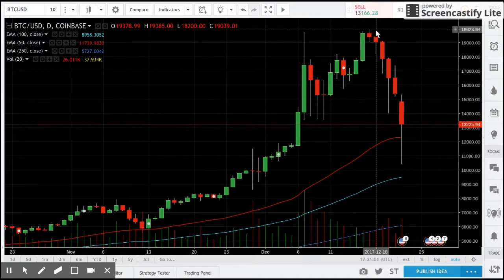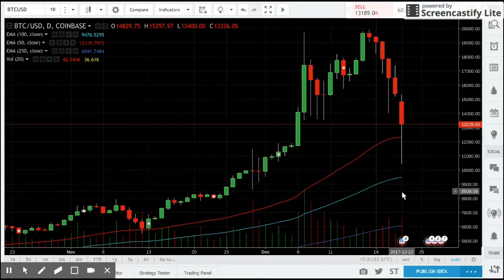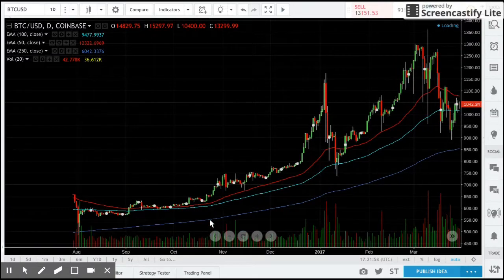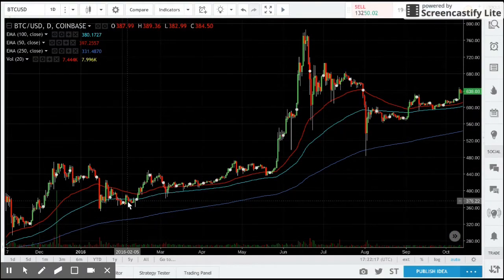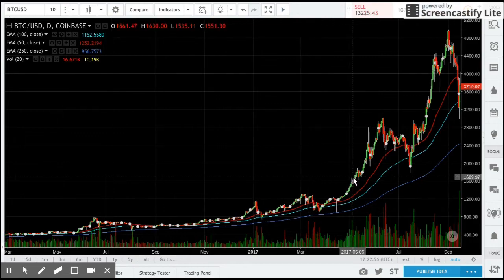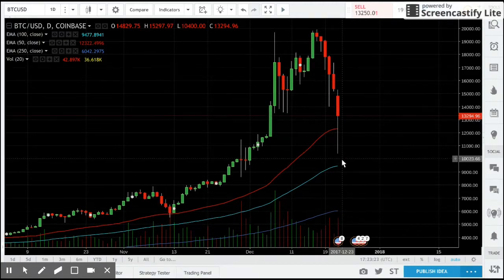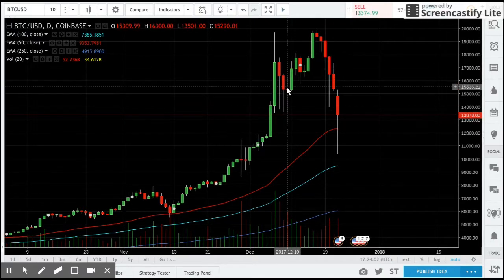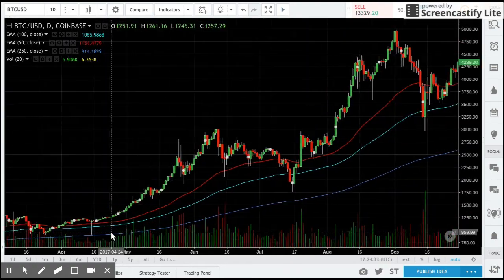Trying to catch the falling knife? My Bitcoin Target Price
Hey guys!
This short video is a brief technical analysis of BTC, and where I see it heading. My target price of under $9500 is based on chart history and price action alone.

It is a buy in point where I see the least amount of risk. Coming from highs of 20k earlier this year on a massive bullrun, I wouldn't be surprised to see it hit this target.

This is an opinion piece, only invest what you are willing to lose!